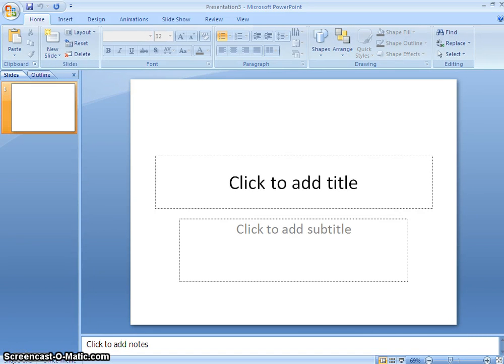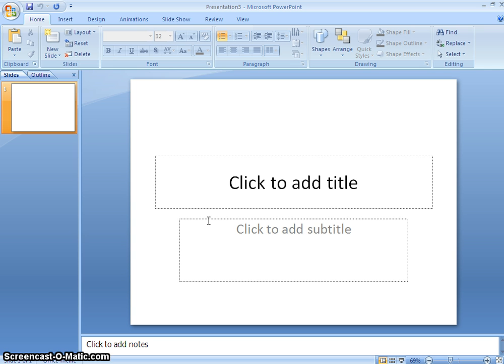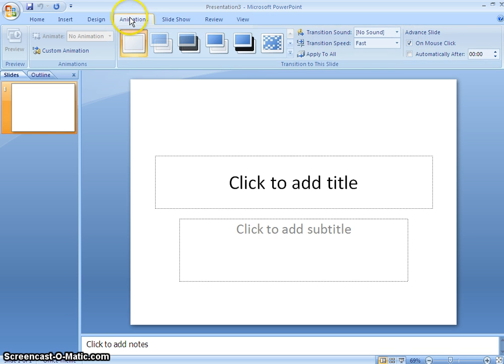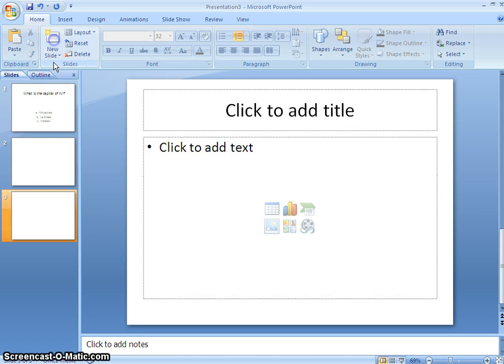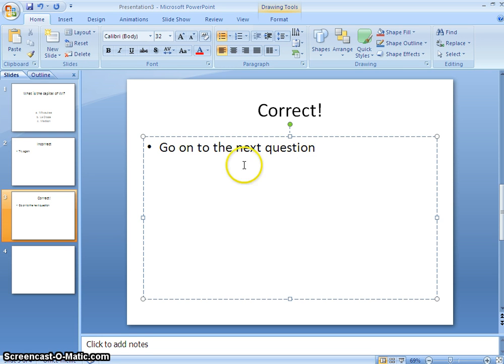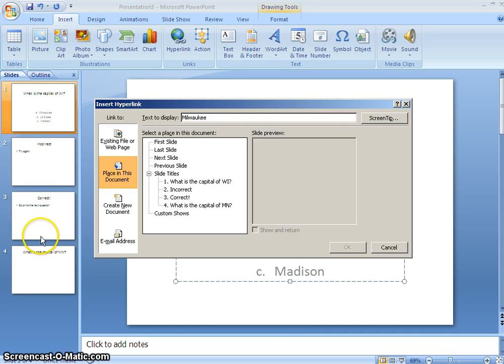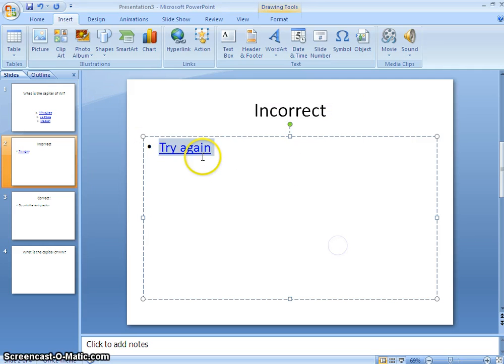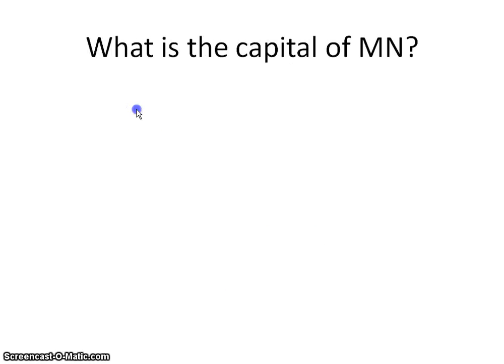Integration with Powerpoint 1: Making an interactive Powerpoint activity for your classroom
Powerpoint doesn't have to be a linear slide show; it can be used to make interactive tutorials/games/activities for your classroom.  This is the 1st of 3 videos explaining how use PPT this way.